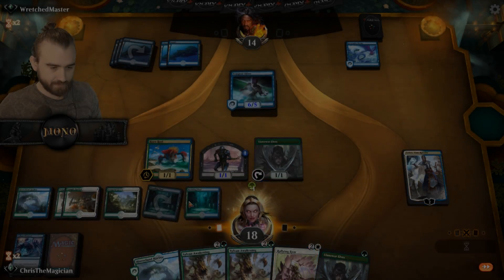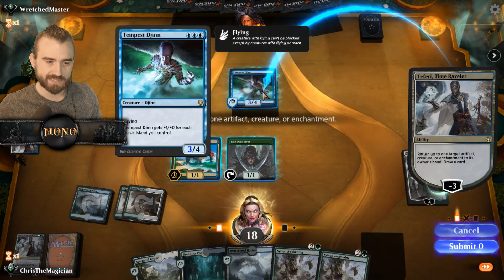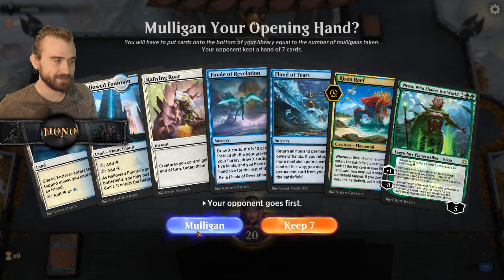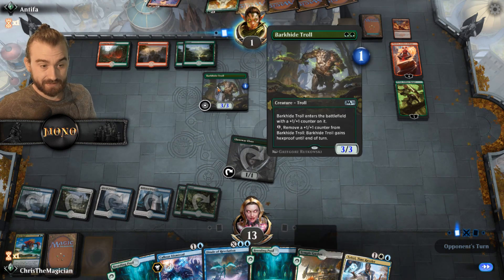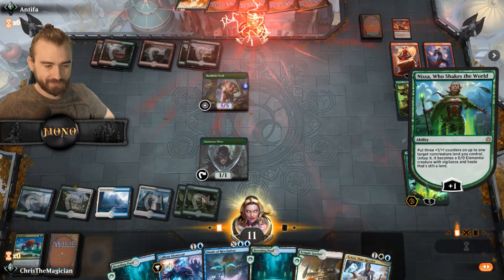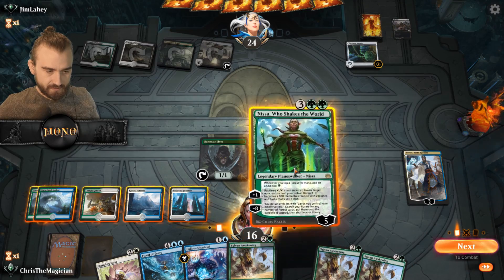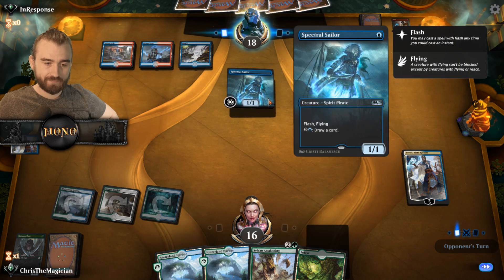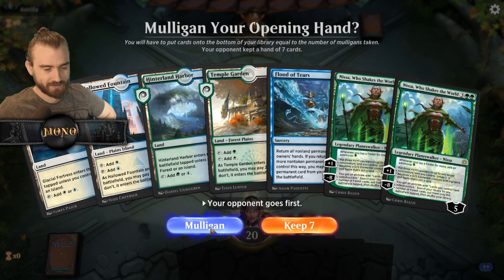Nobody saw it coming! Rallying Roar Sylvan Awakening Standard MTG Arena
Stream 1: Variety of Games
Japan: Friday 9 pm
EDT: Friday 8 am
CEST (Europe):  Friday 2 pm

Stream 2: MTG
Japan: Saturday 9 pm
EDT: Saturday 8 am
CEST (Europe):  Saturday 2 pm

Stream 3: MTG
Japan: Sundays at Noon (12:00 pm)
EDT: Saturdays at 11 pm
CEST:  Sundays at 5 am

Decklist:
4 Rallying Roar (XLN) 30
2 Forest (M20) 279
4 Sylvan Awakening (DAR) 183
4 Breeding Pool (RNA) 246
4 Temple Garden (GRN) 258
4 Risen Reef (M20) 217
4 Callous Dismissal (WAR) 44
4 Teferi, Time Raveler (WAR) 221
4 Finale of Revelation (WAR) 51
2 Flood of Tears (M20) 59
4 Llanowar Elves (DAR) 168
4 Nissa, Who Shakes the World (WAR) 169
4 Hinterland Harbor (DAR) 240
4 Glacial Fortress (XLN) 255
4 Hallowed Fountain (RNA) 251
4 Sunpetal Grove (XLN) 257